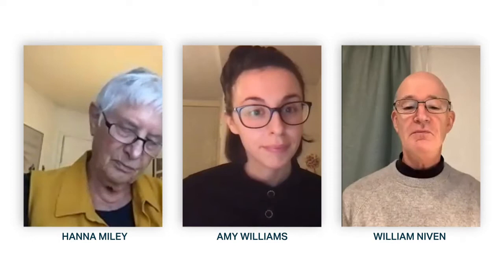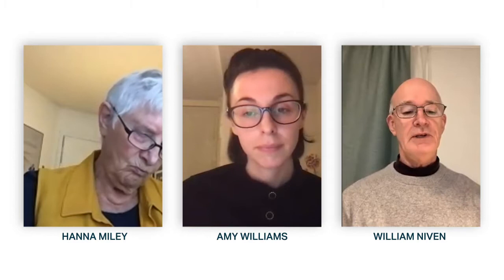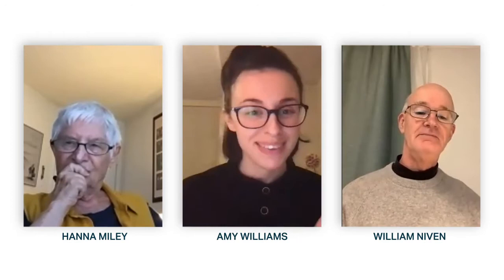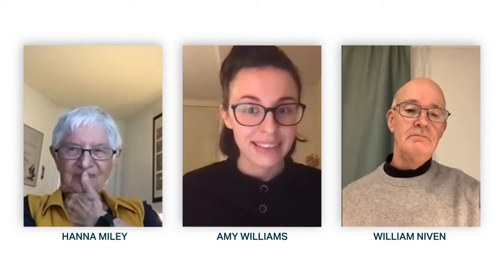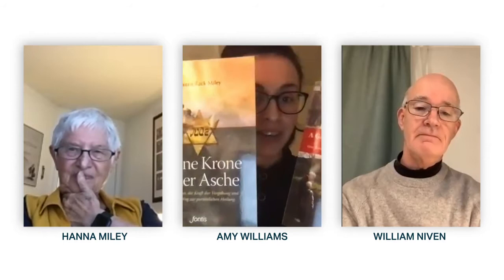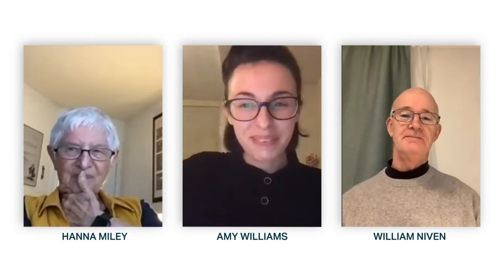"The Testimony of a Kindertransport Survivor" | Nottingham Trent University Q&A With Hanna Miley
This conversation between Hanna Miley, Amy Williams, and Bill Niven was recorded for the Holocaust and Genocide Module for third year students at Nottingham Trent University. This week, the topic was survivor testimony, and in preparation, Amy Williams invited students to send in their questions for Hanna. This was also an exercise for students to understand how to go about interviewing people and the importance of testimony for historians.

Before the session on testimony the students learned about:

•Introduction - differences between history and memory and understanding definitions
•The rise of the Nazi State - focussing on Kristallnacht - emigration
•War and Genocide - comparisons - refugee crisis today
•Transnational history of the Kindertransport
•Memory of the Kindertransport